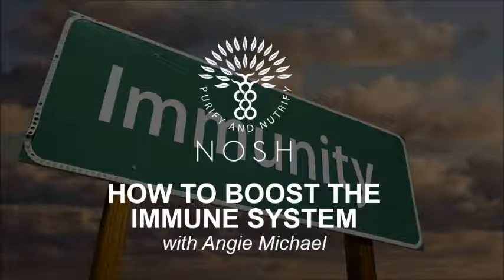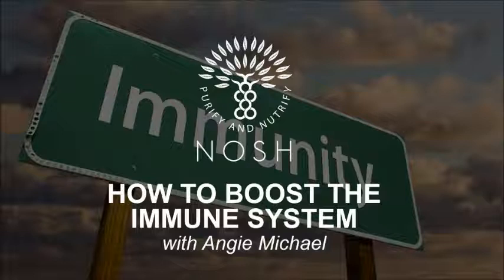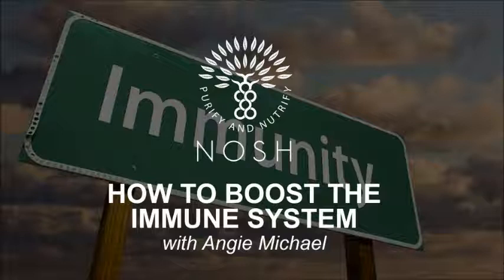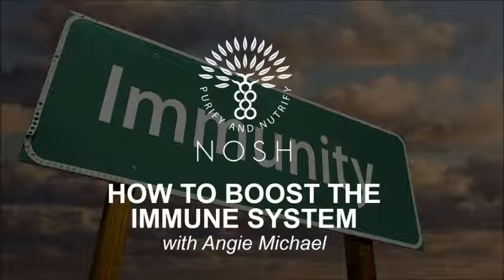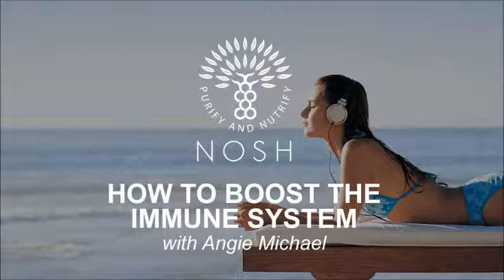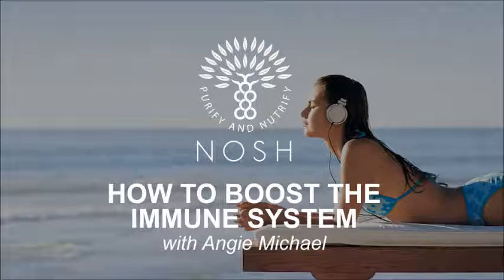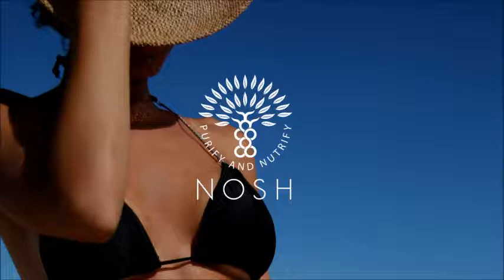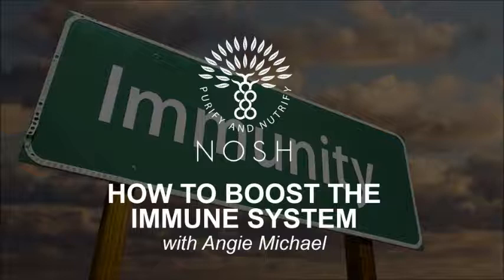How To Boost Immune System with Angie Michael Nosh Detox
Learn How To Boost Immune System using nutrition with Angie Michael Nosh Detox.

About Nosh Detox:
Nosh Detox is an award winning London based company created by me - committed to you; and your best potential health and wellbeing.

OUR PHILOSOPHY - Well being, Well delivered.
I created a unique 3 step process creating wellbeing:-
1. Symptom Profiling - we effectively profile your health issues;
2. Nosh Programmes - personal, bespoke nutritional programmes created just to help you;
3. Well delivered - we deliver your diet programmes, supplements and therapies directly to your homes or offices around London, UK and Europe.

"Every day, we eat things we shouldn't and come into contact with all sorts of toxins without even knowing it. We are not designed to deal with this sort of overload and can become backed up. Our systems then start to fail.  Doing a detox allows your body to catch up and process all of that build up bringing your body into homeostasis or balance."
Geeta Sidhu-Robb, CEO and founder of Nosh Detox Delivery
Nosh was founded in 2008 as a result of spending years fighting my son's multiple food allergies and anaphylaxis as a baby. During his first 18 months we spent over 240 days in hospital with him.  My work as a Corporate Lawyer had to stop so I could focus on caring for him. I really couldn't find anyone to help me so I developed my own solutions using nutritious, balanced meals, alternative therapies and natural supplements. Using just these natural methods I completely cured his eczema [and he was covered in it from head to toe!], reduced his asthma to an intermittent event and am now the proud mother of a child primarily allergic to homework!

Along the way I took 3 years to qualify as a healer and as a Medical Intuitive. I hope that my story provides you with the inspiration to change your own lives as its changed so many of my clients lives.

My gratitude for my life's work fills me with an unceasing drive and knowledge to learn more and understand more of the body's workings.  I am so proud that Nosh is today the only company in the world that helps out clients in the way that we do it.

Issues we work with:
We produce amazing results using unique Diets that only we supply such as:
Gut-healing
Weight-loss
Thyroid Healing
Infertility Support
Candida Syndrome
Cellulite

OUR AWARDS
2008 Best of the Best Secret Diary - Vogue Magazine
2009 Best Delivery Diet - Zest Magazine
2010 Best Service Business of the Year
2010 Entrepreneur of the Year - Geeta Sidhu
2010 Finalist, Asian Entrepreneur of the Year - Geeta Sidhu-Robb
2011 Best Detox in London - Evening Standard Newspaper
2011 Best Employer - Geeta Sidhu-Robb

By following this philosophy, we now have products that fit any budget and most needs.
We would be delighted to hear from you.
Geeta